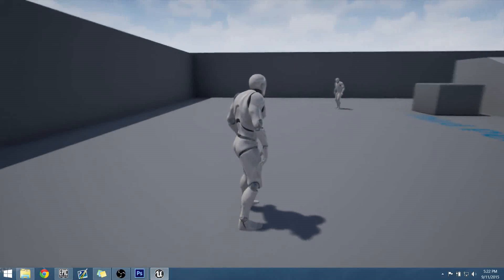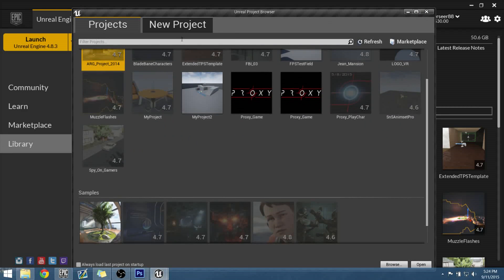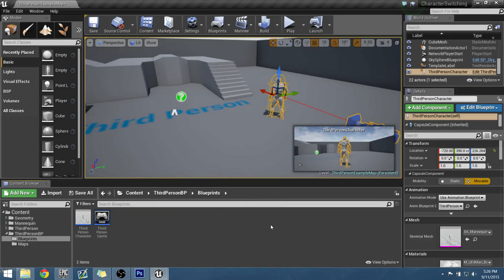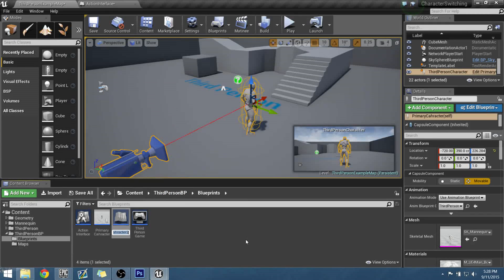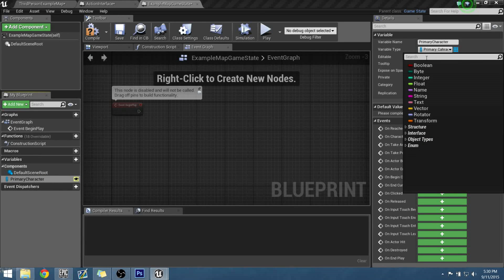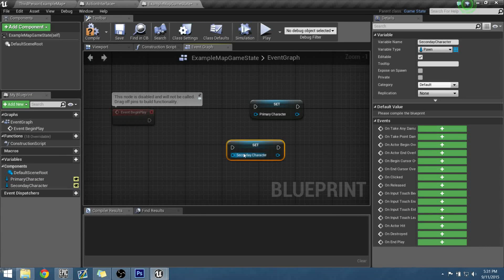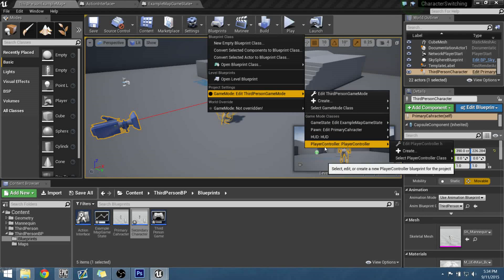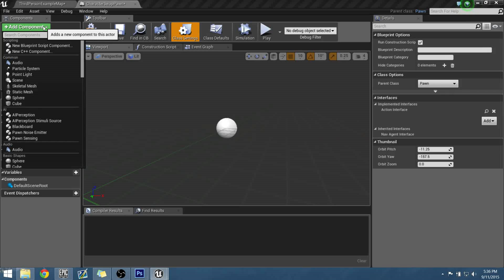UE4 Blueprint Character Switching - Introduction and Scene Setup (Part 1)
Introduction and scene setup, creating the initial blueprints in the content browser and creating the blueprints in the game state.